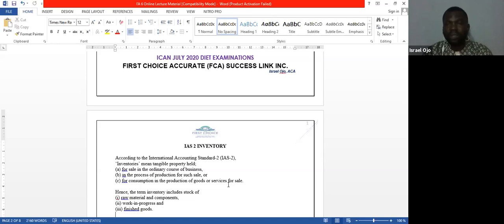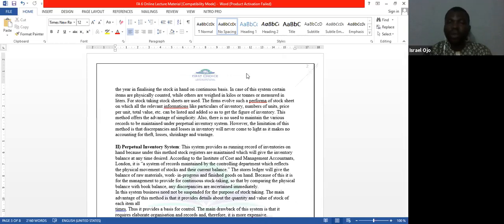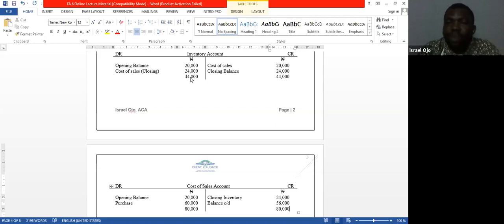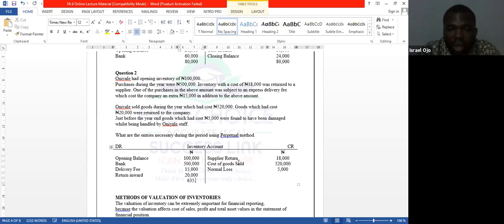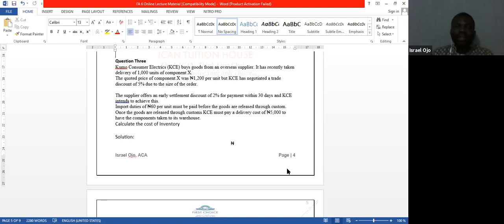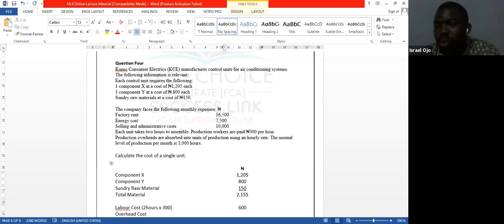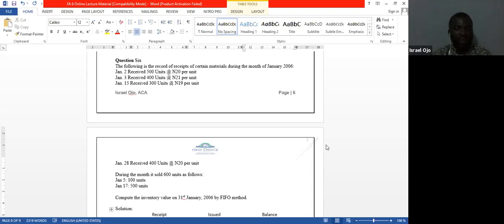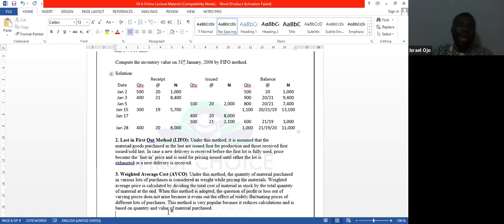FCA FA VIDEO LECTURE SESSION 9